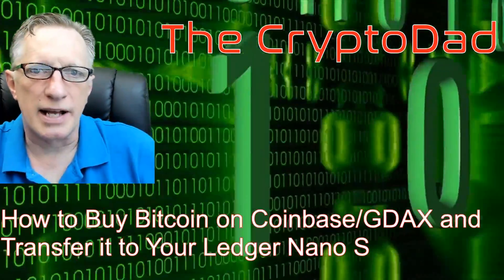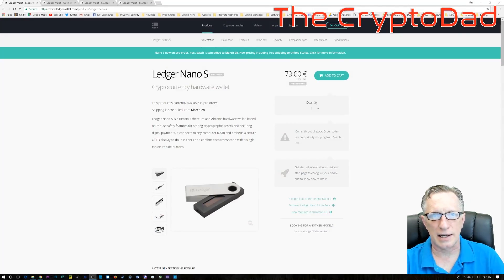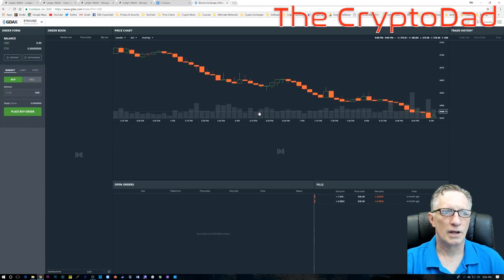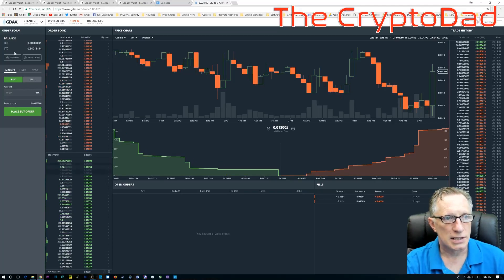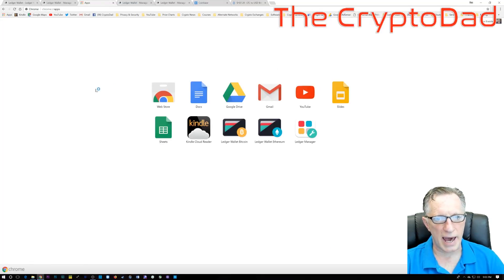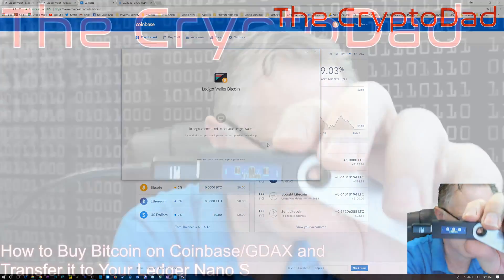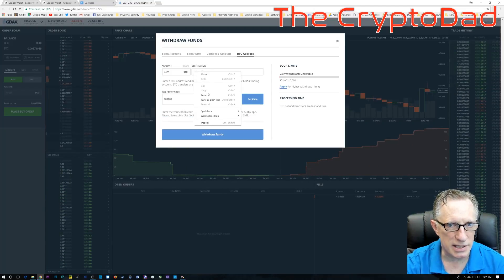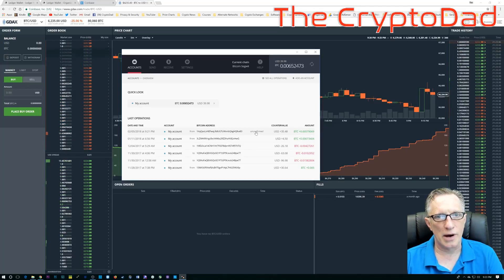How to Buy Bitcoin and Transfer to Ledger Nano S using GDAX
The Crypto Dad shows you how to buy Bitcoin on Coinbase and move it to your Ledger Nano S using GDAX to save on fees!

39VAcEXw9NvcwwsoM1yb9wL1PeCXbMr9Gy
0xA827CEc6B789B73790724A27E854370EB6661d92
LcCbeFDtQ66GF9rD2QSz8Rus7Xmz1PnmmG

If you would like to get started buying Bitcoin, one of the easiest ways is opening a Coinbase account.

You should also set up a GDAX account so you can save on fees!

You can also download the Coinbase App:
I highly recommend the Google Authenticator app for extra security on your Coinbase account: